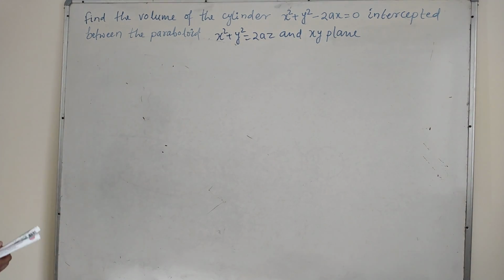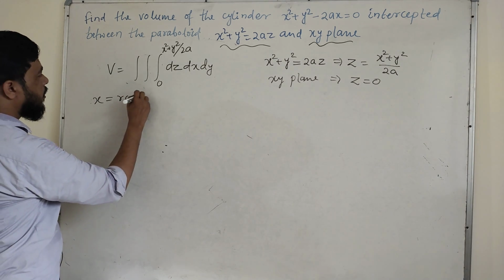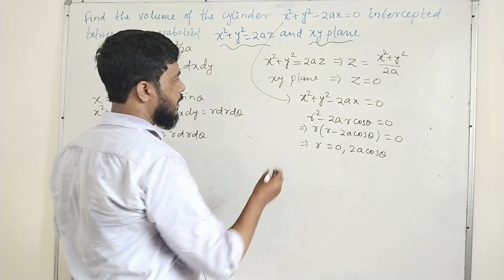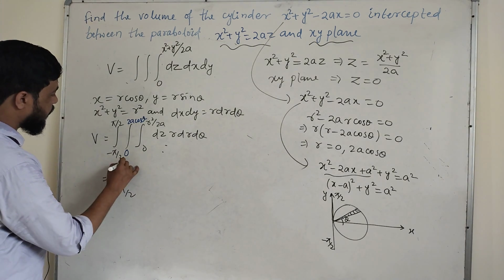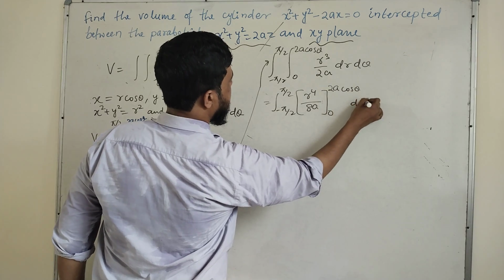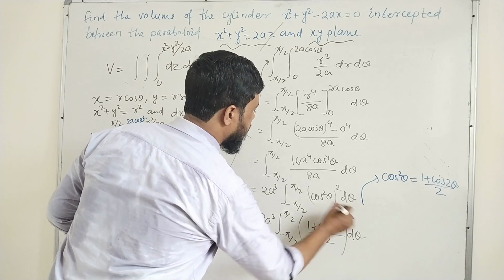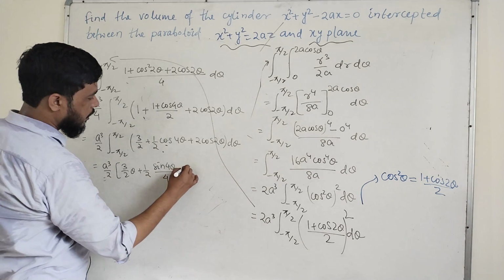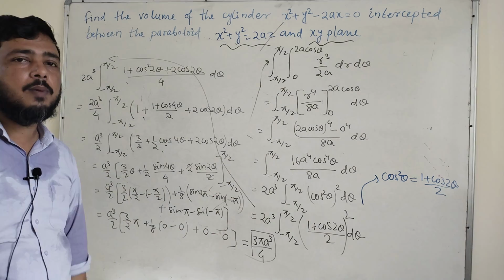VOLUME OF SOLID INTERCEPTED BETWEEN TWO PLANES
find the volume of cylinder x^2+y^2-2ax=0 intercepted between paraboloid x^2+y^2=2az and xy plane